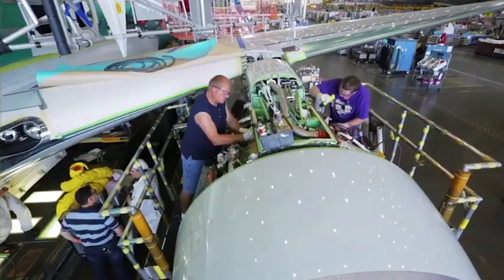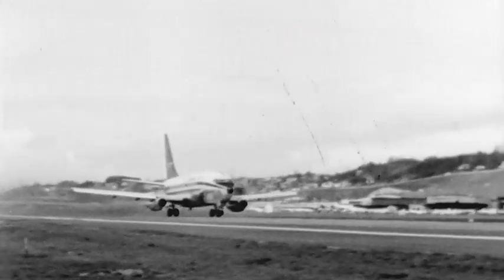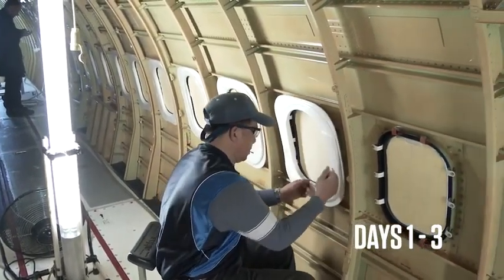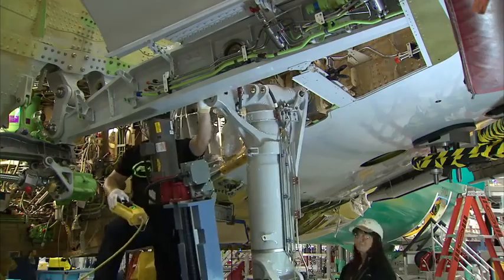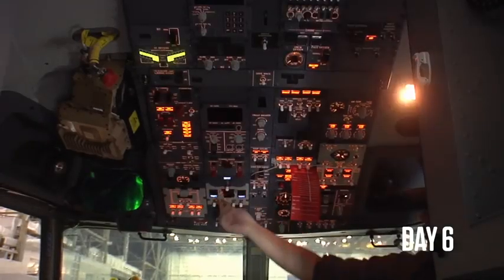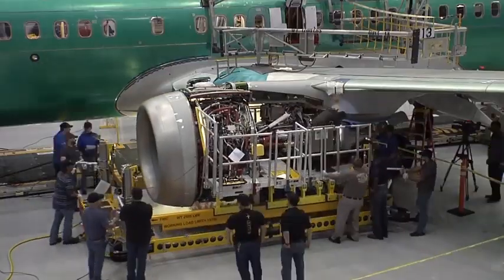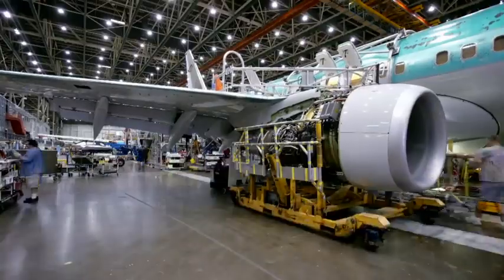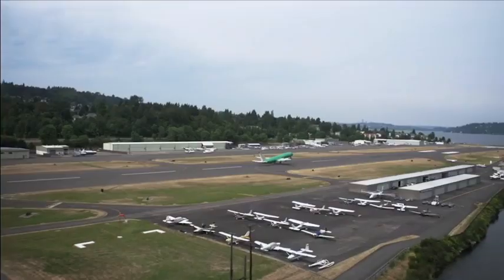How Boeing Builds a 737 in Just Nine Days WIRED